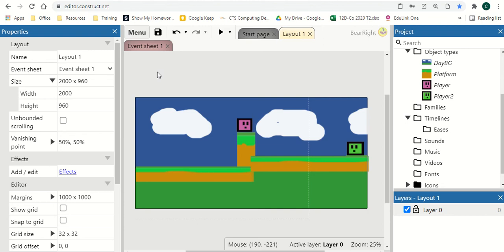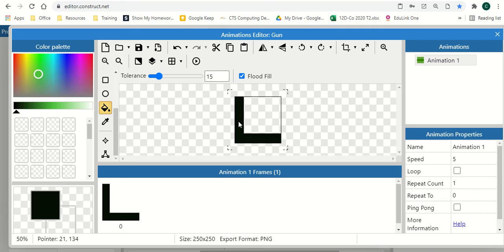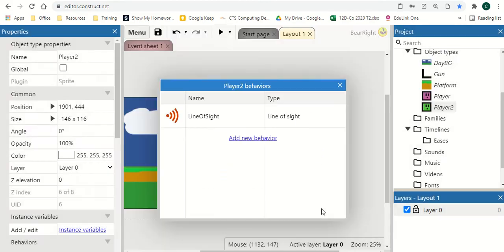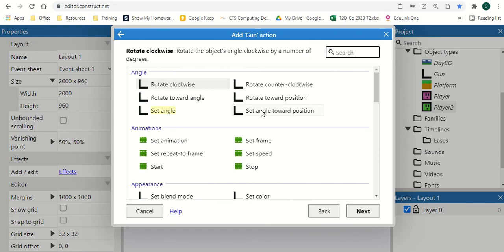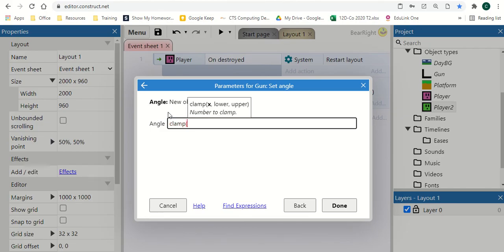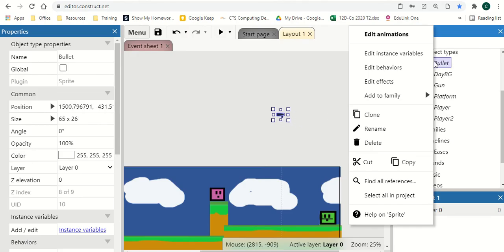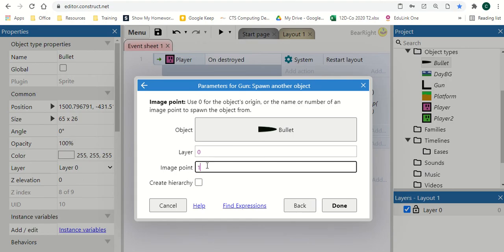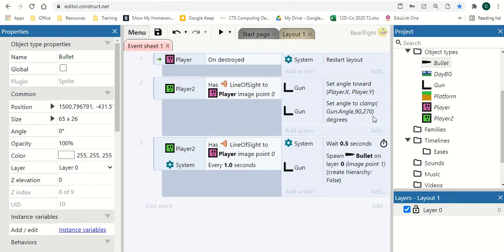Construct 3 Enemies shooting player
is a free, online and powerful game engine. This playlist is a follow up from the construct platform essentials and will teach you how to add elements found in platform shooters such as guns, enemies that shoot back and skins.